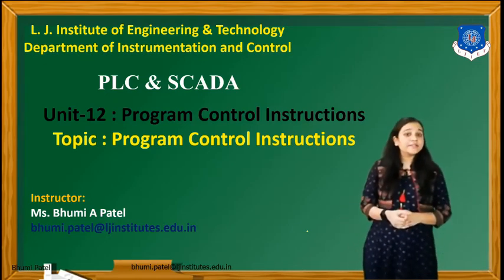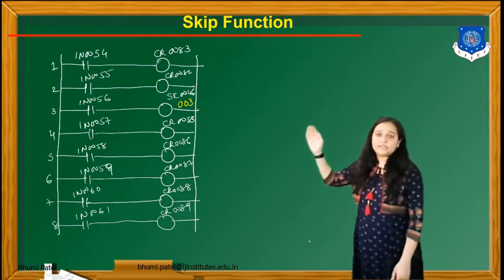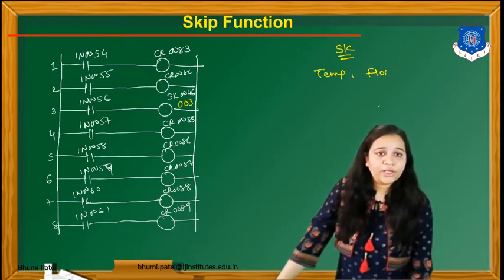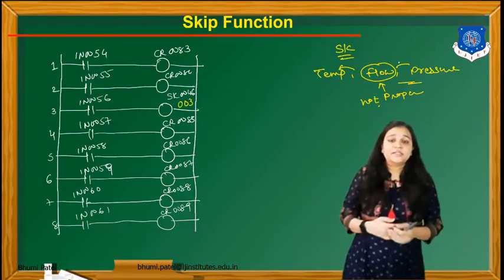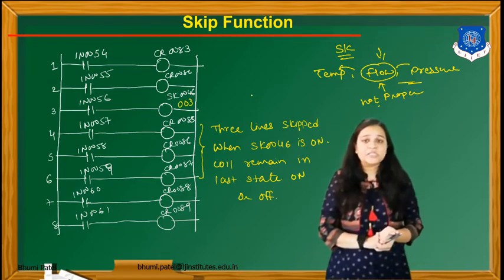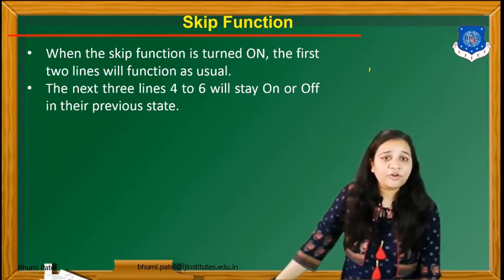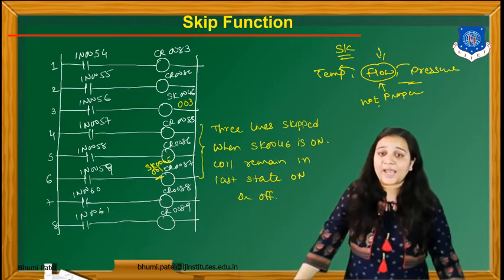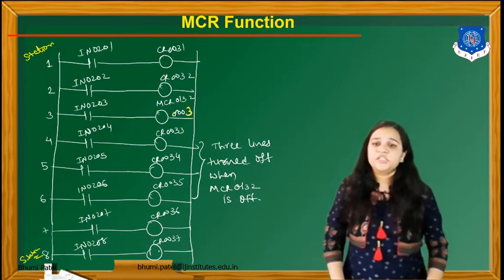SESSION 20_CH 12_PLC & SCADA_1 April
define skip function with example.
define MCR function with example.
define jump function with example.
what is difference between jump with non return and jump with return?
define jump with return function.
what is jump to label from multiple locations?
write down the application of MCR function.